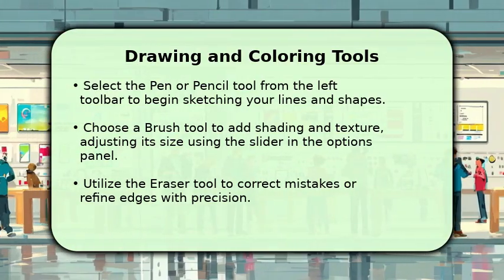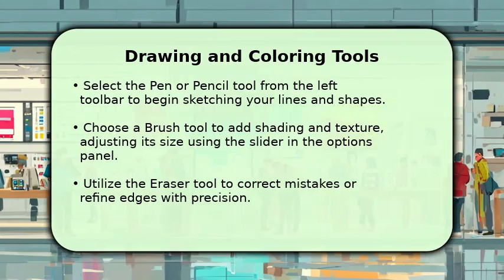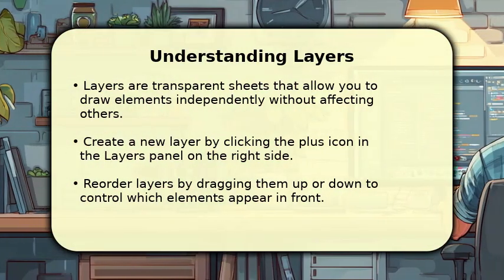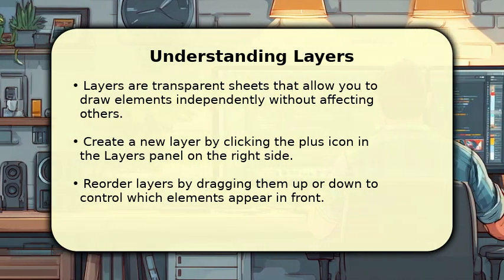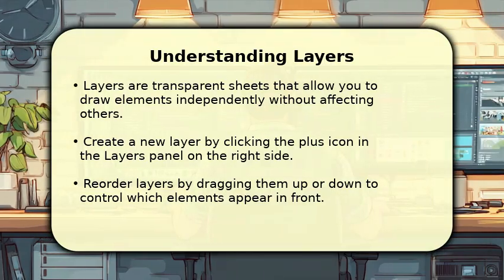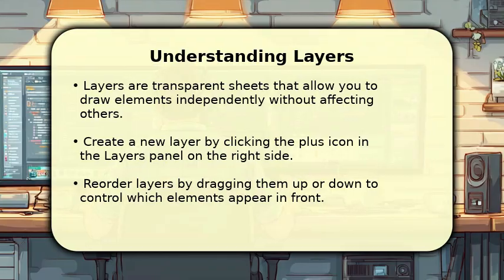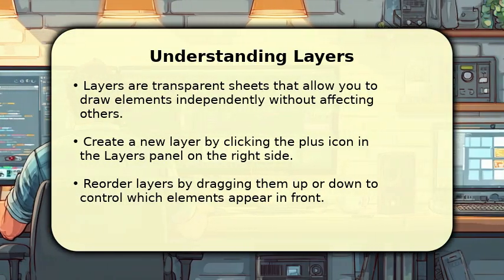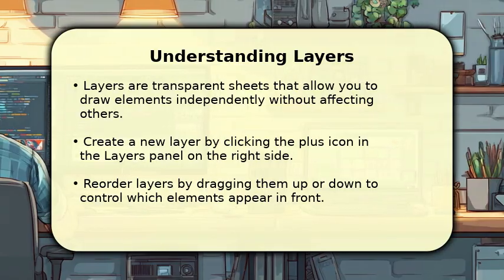How to Use Jump Paint 2025 - Easy Guide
▸ :^) Unlock your creative potential with this easy-to-follow guide on how to use Jump Paint! Whether you're new to digital art or looking for a comprehensive Jump Paint tutorial, this video is perfect for beginners and aspiring artists. You'll learn essential skills like navigating the interface, utilizing core drawing tools, managing layers, selecting brushes, and much more. Master this powerful drawing software to create stunning illustrations, manga, and digital paintings. Get started with Jump Paint today and bring your artistic visions to life!